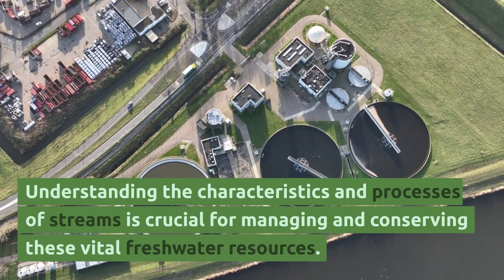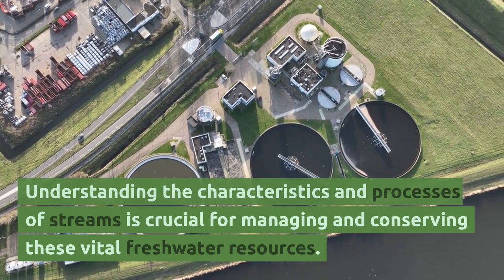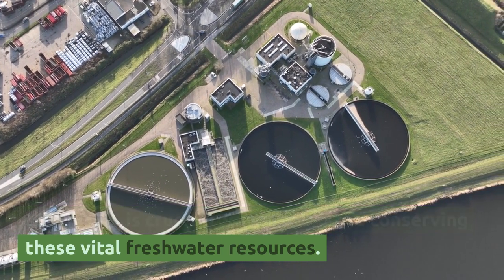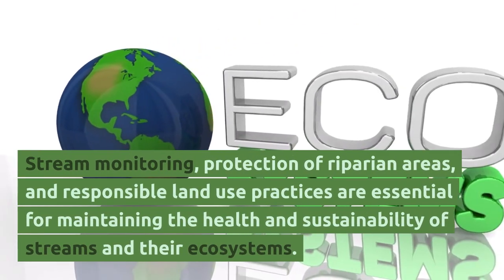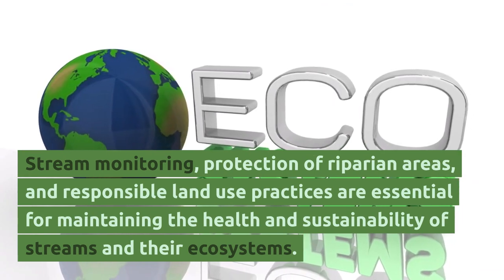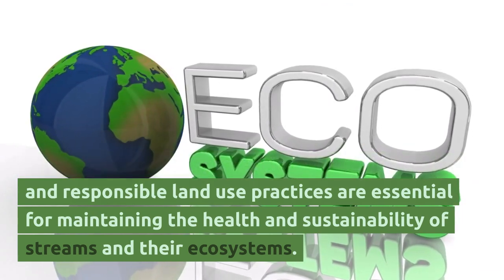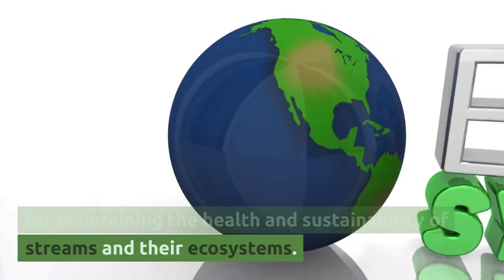What is a stream - Steven Kelly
Hey i am Steven Kelly, a full time British Soldier serving in 29 Commando Regiment RA. What i specialise in, is Survival, Bushcraft and Navigation training.

My training has led me to set up my own company called South West Survival, where i teach people the basics to survive.